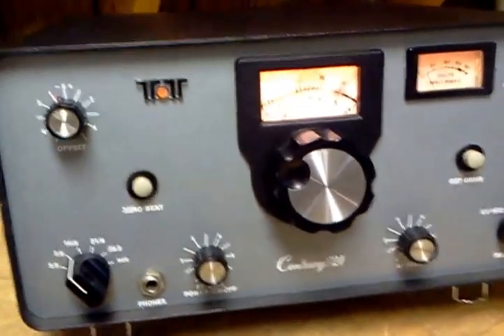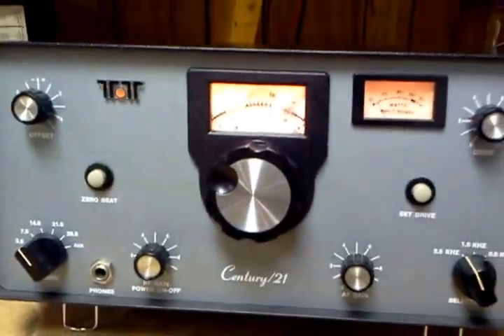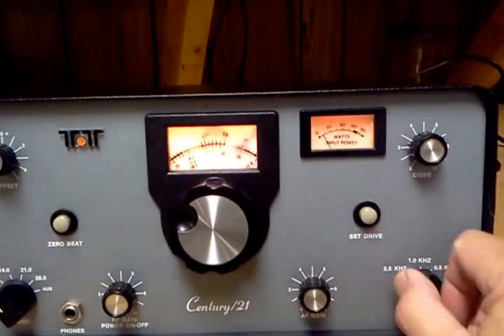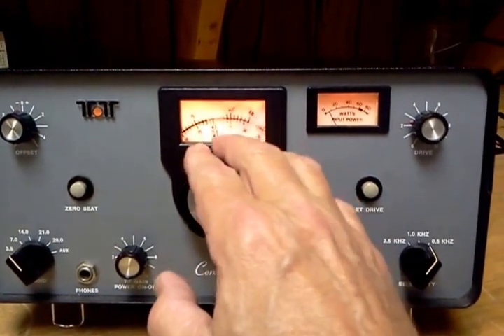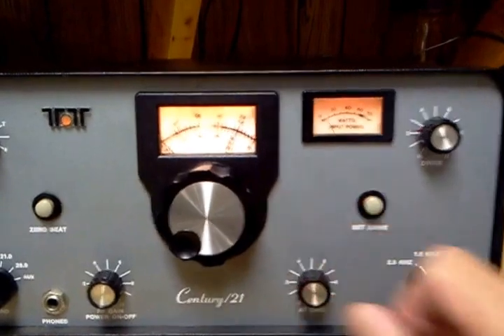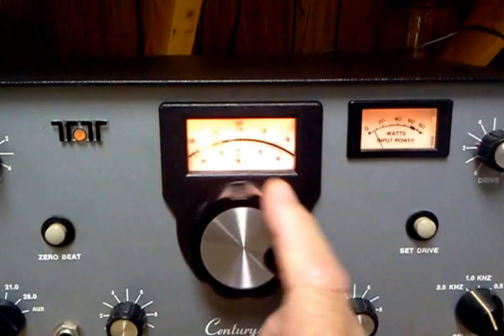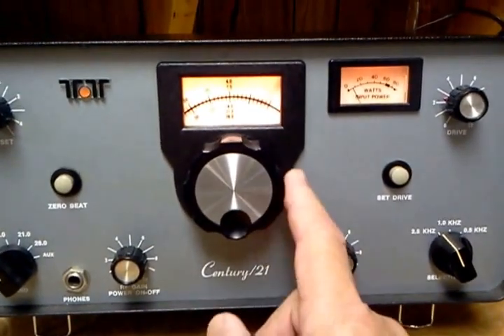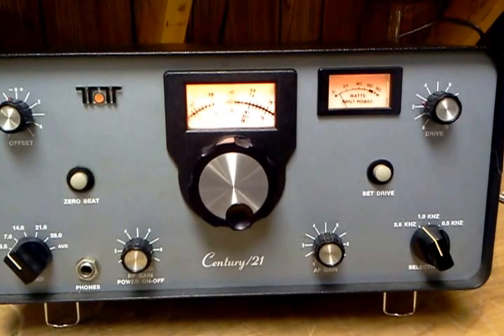TenTec Century 21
All ok except for the dial which has a missing gear.